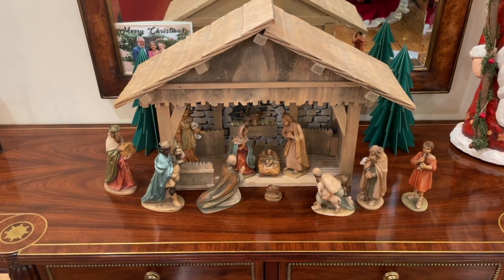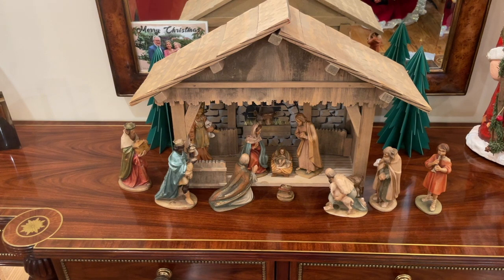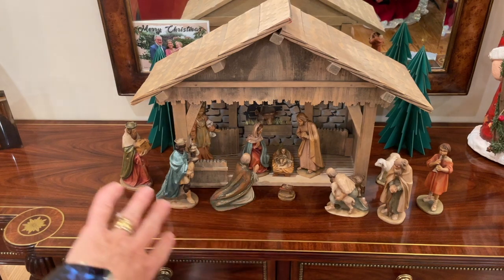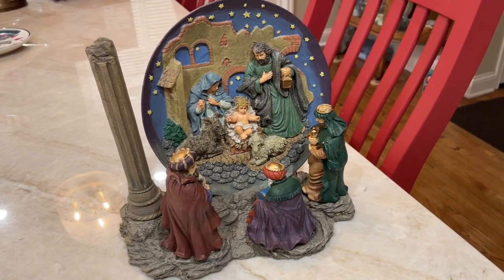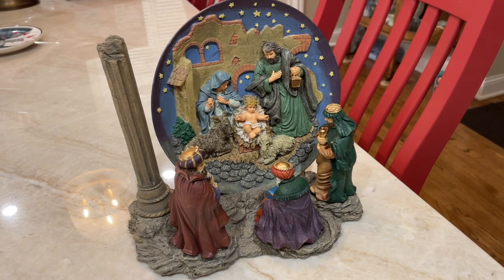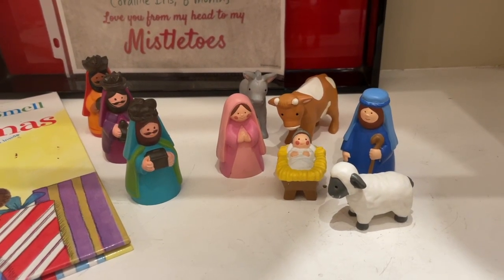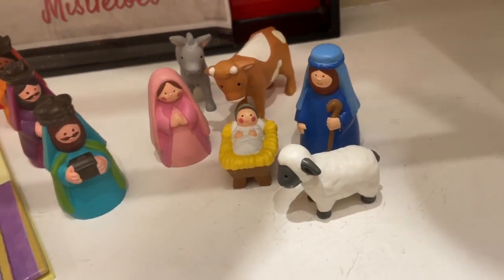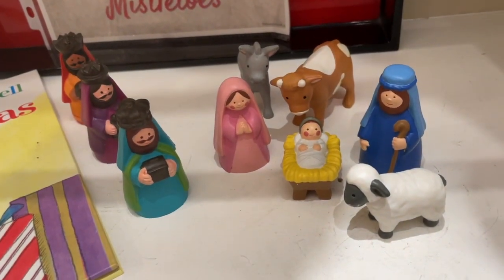Christmas Nativity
Three beautiful Nativities at the Bickett Hubbells.